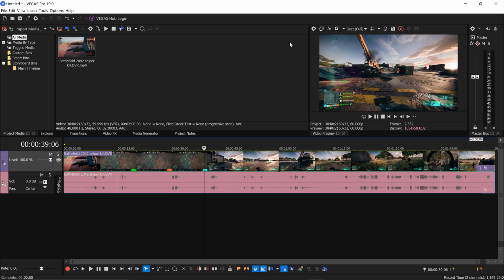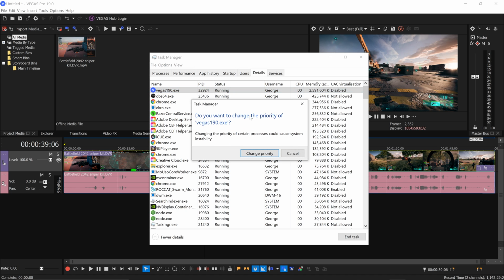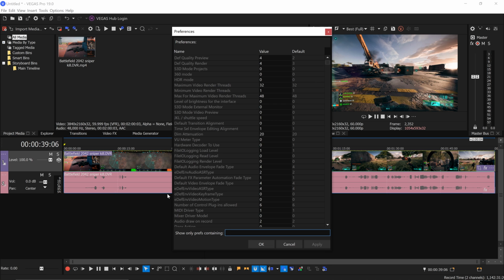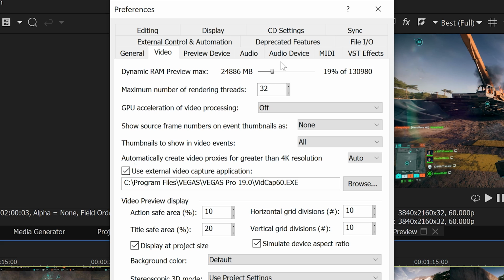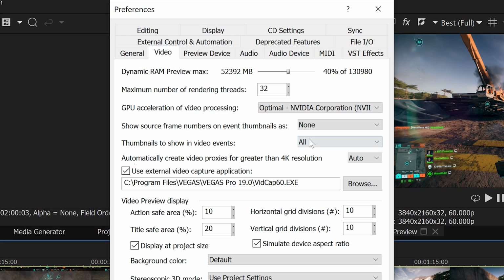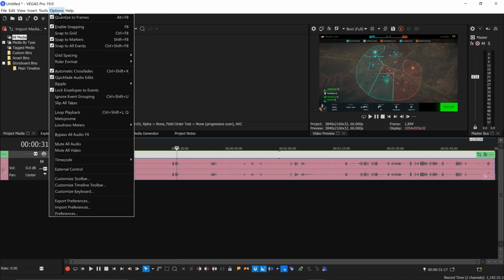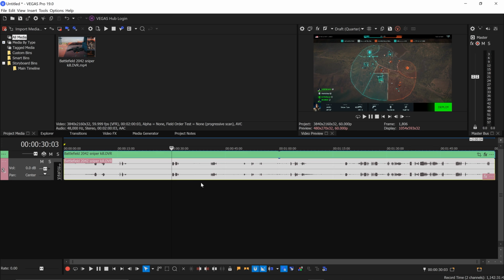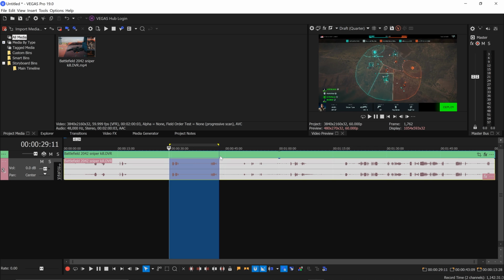10 Ways To Make VEGAS PRO 19 FASTER! 🔥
How to make Vegas Pro 19 faster and run at it's highest performance. Sony Vegas Pro by default doesn't run very smooth so here's how to make Vegas Pro 19 faster and run smoother. A quick tutorial on how to speed up and boost Vegas Pro 19 performance. Sony Vegas doesn't tap into the best performance settings by default so I'll be showing you how to speed up your Sony Vegas Pro to run faster and not crash straight away. This is how to boost Vegas Pro 19 to run faster at it's peak high performance.

⏳ TIMELINE 🔎

0:00 - ▶️ Intro
0:10 - 1️⃣ Run As Admin
0:48 - 2️⃣ Change Priority
1:12 - 3️⃣ Disable OpenCL
1:46 - 4️⃣ Enable Multi-Stream Render
2:19 - 5️⃣ Add More RAM
3:03 - 6️⃣ GPU Acceleration
3:32 - 7️⃣ Remove Thumbnails
4:30 - 8️⃣ Enable AVC/HEVC Decoder
5:12 - 9️⃣ Lower Preview Quality
5:32 - 🔟 No Video Preview While Rendering
6:12 - *️⃣ BONUS TIP
6:37 - ⏹ Outro

♪ Music Credit(s) ♪